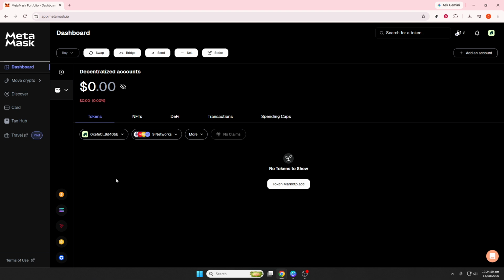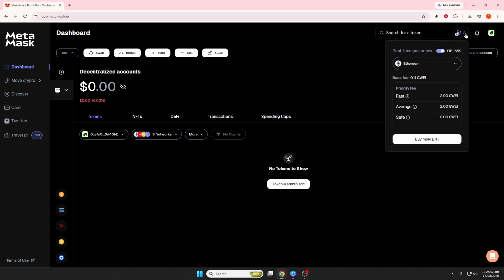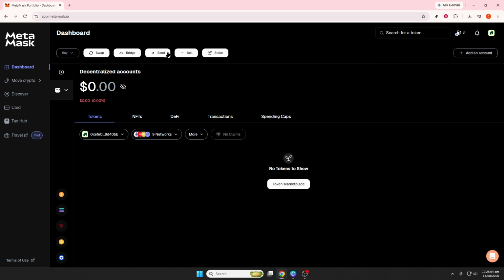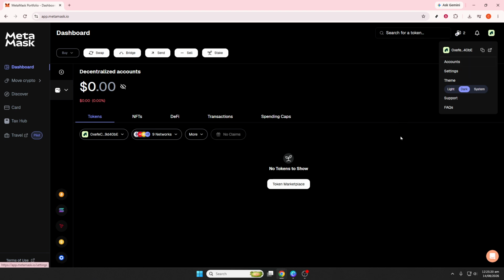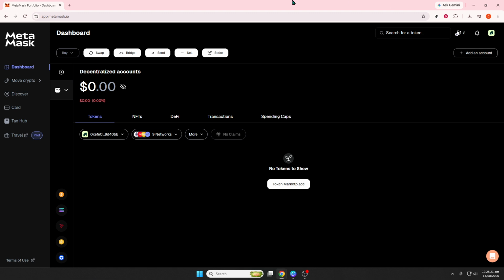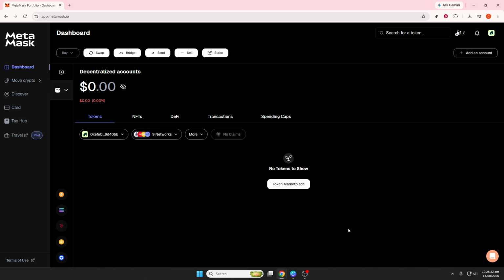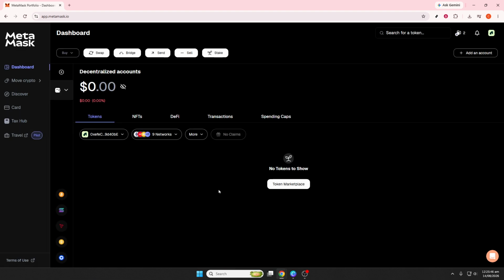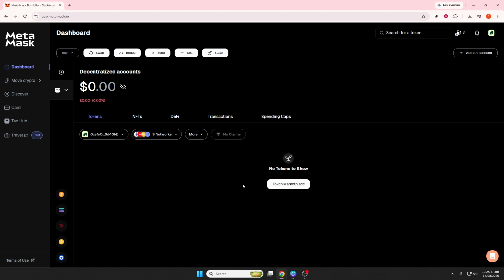How To Login To Metamask Account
Having trouble logging into your MetaMask account? In this easy-to-follow tutorial, I’ll show you how to log in to MetaMask, unlock your wallet, and access your crypto account safely.

Whether you're using the MetaMask browser extension or mobile app, this guide will walk you through the login process and explain what you need to access your existing wallet. Depending on how your wallet was created, MetaMask may use your password, Secret Recovery Phrase, or a linked Google, Apple, or Telegram account.

In this video, you’ll learn:
✅ How to login to MetaMask
✅ How to unlock your MetaMask wallet
✅ How to access your existing MetaMask account
✅ How to login to MetaMask on a new device
✅ How to restore your MetaMask wallet
✅ What to do if you forgot your MetaMask password
✅ MetaMask login and security tips

⚠️ Important Security Tip: Never share your Secret Recovery Phrase or private keys with anyone. MetaMask will never ask you for these credentials, and anyone who has your Secret Recovery Phrase can control your wallet and its assets.